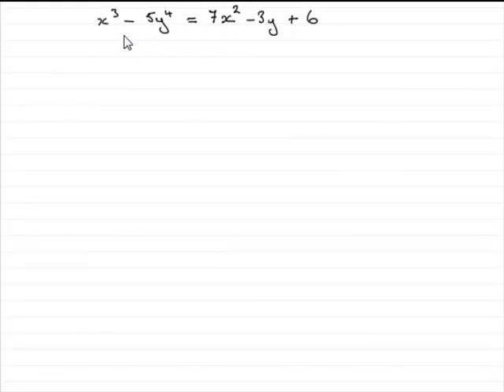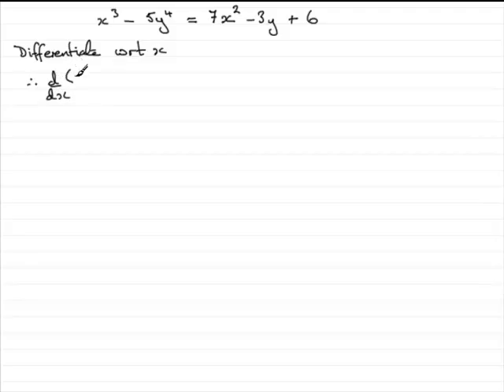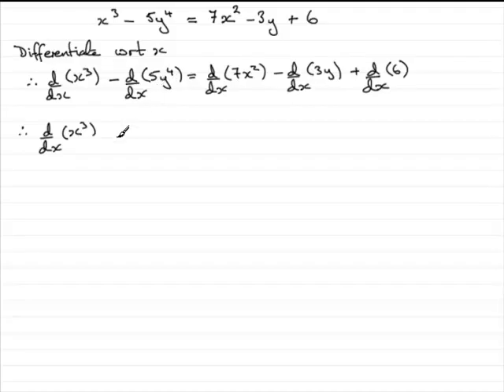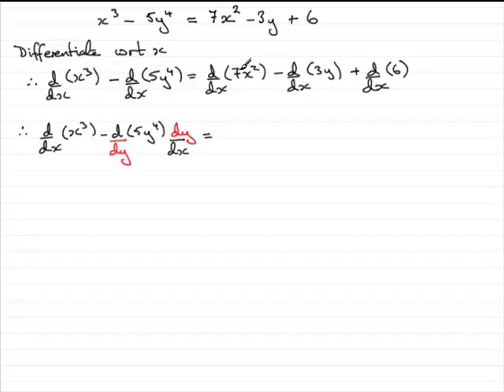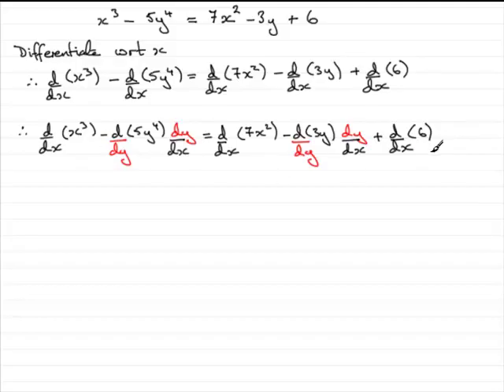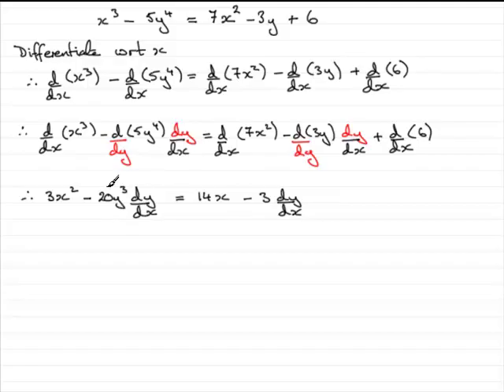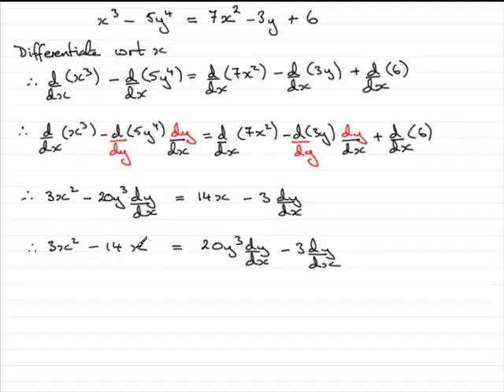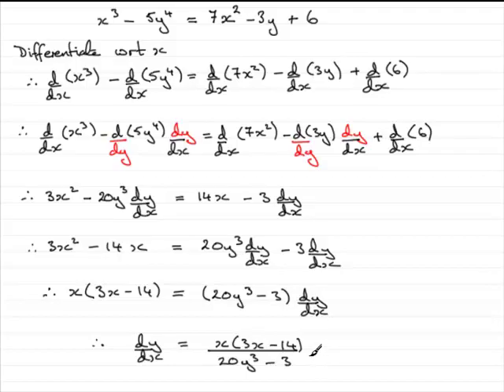Differentiation : Implicit Equations : ExamSolutions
Implicit differentiation- how to differentiate a function implicitly.

In this video, I'll show you differentiation in terms x and y.